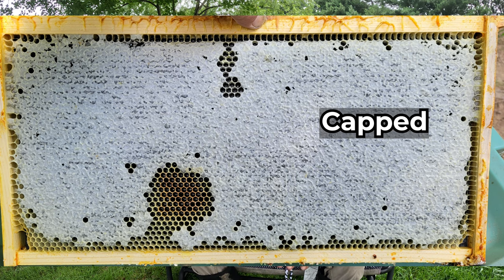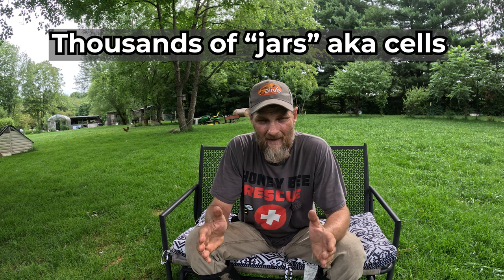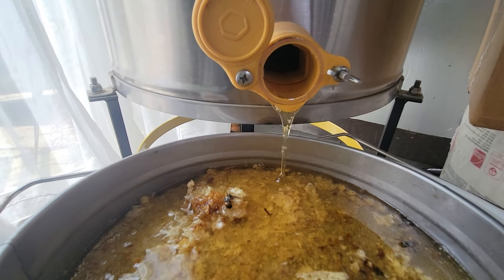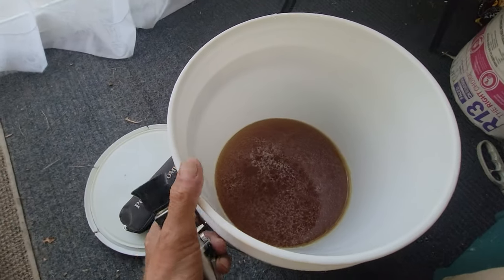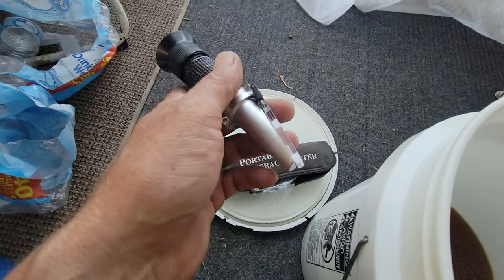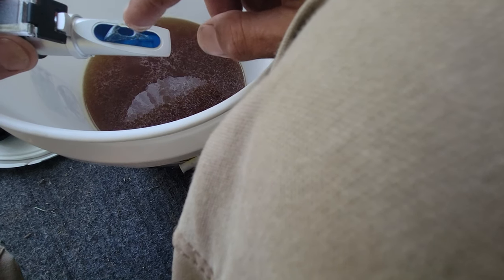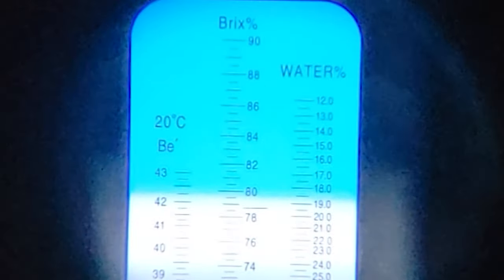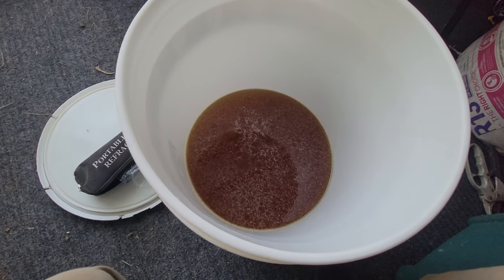How to use a Refractometer to check moisture content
After extracting raw honey last week, this week it seemed important to highlight the use of a refractometer. As beekeepers, it's our responsibility to make sure the moisture content in the honey is low or the product may ferment.

Content Sustainers:
-Sakima's Ridge Homestead
-Scott Derrick
-Yuri Evfimiou
-Greg Mattison
-Dag's Bee's in Kampen
(Also listed in the video credits)